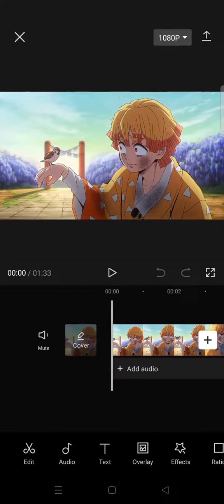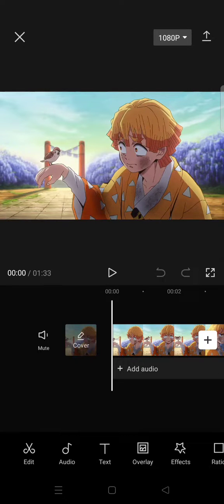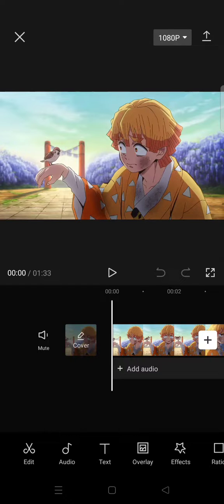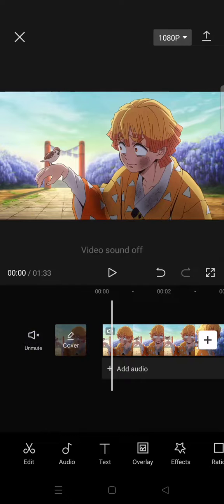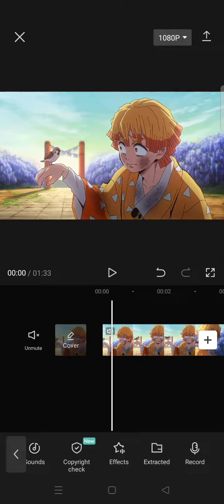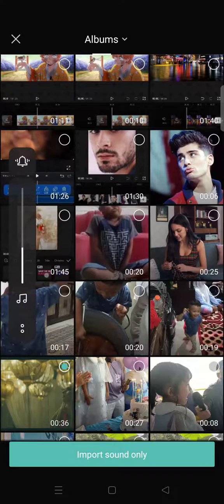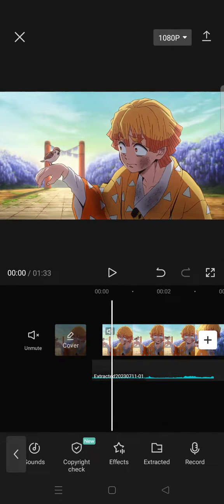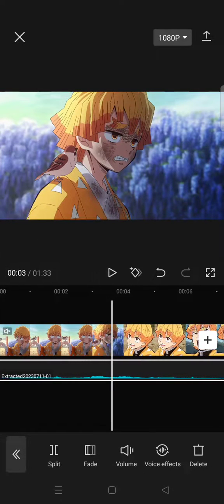How to Extract Audio in CapCut | How Can You Convert a Video into Audio in CapCut Apps?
Learn how to extract audio from video in CapCut